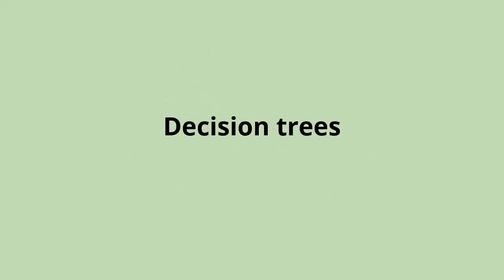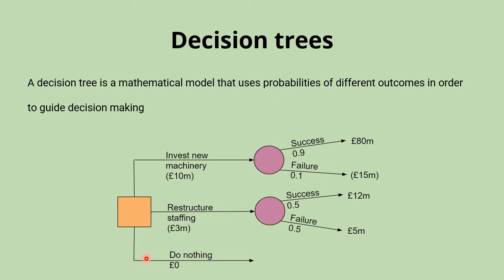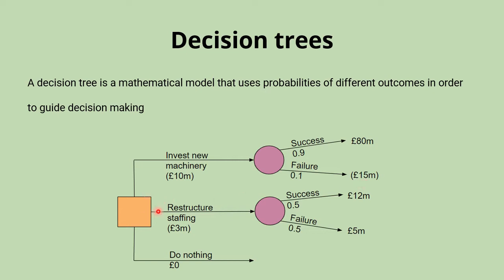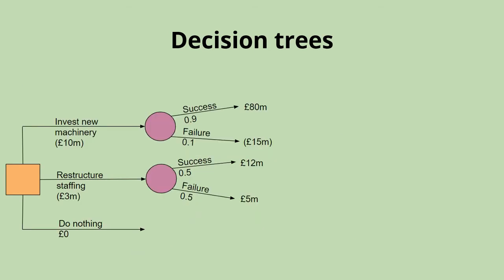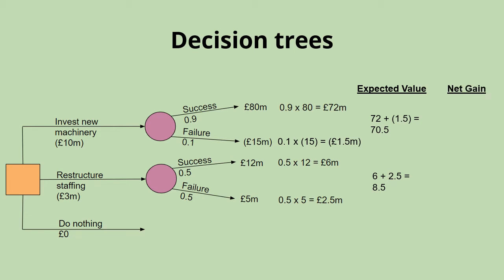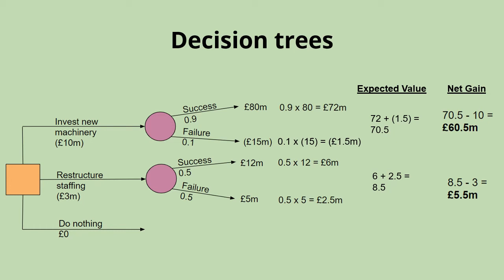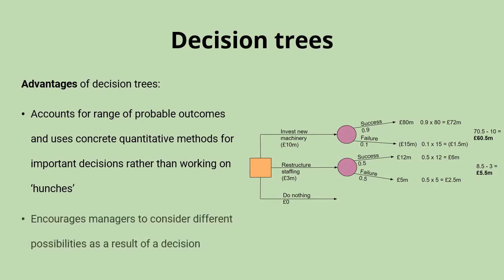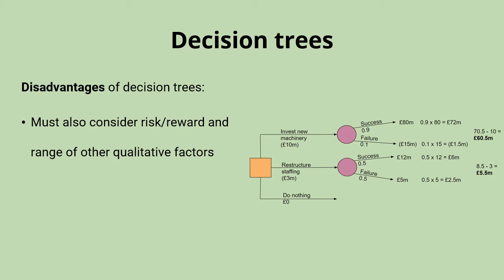Decision trees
Decision trees are a model used to guide decision making between a range of different options by looking at the probabilities of the different outcomes. Once the decision tree is drawn, we calculate the expected value of each option by multiplying the probability of each outcome by the return, and adding them together. We then calculate the net gain of each option by taking the cost of the decision away from the expected value.